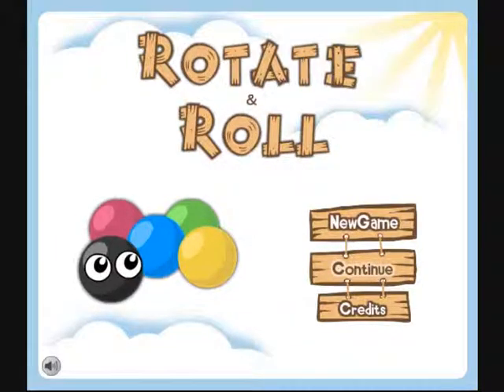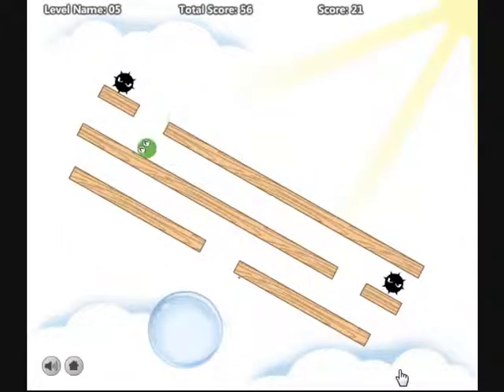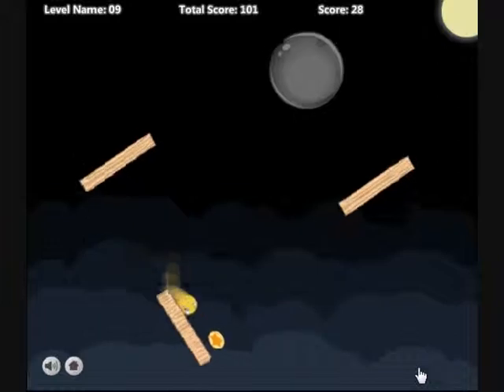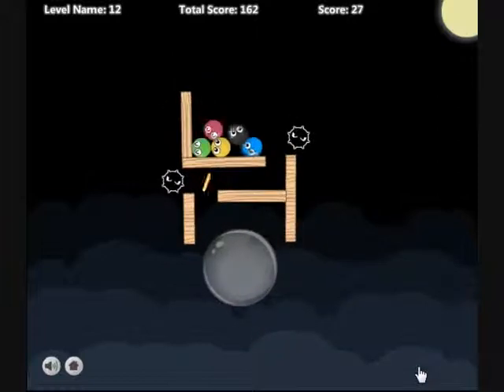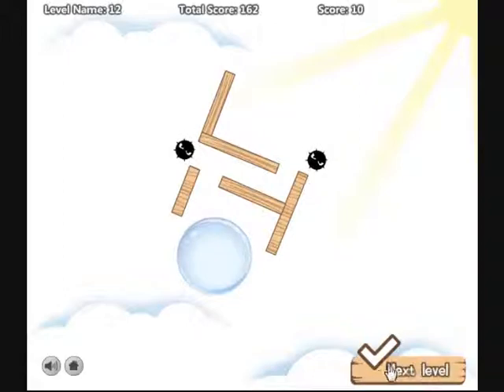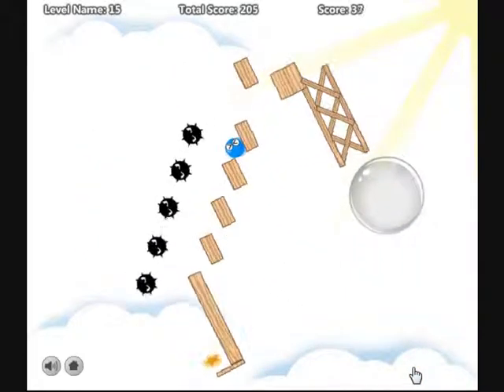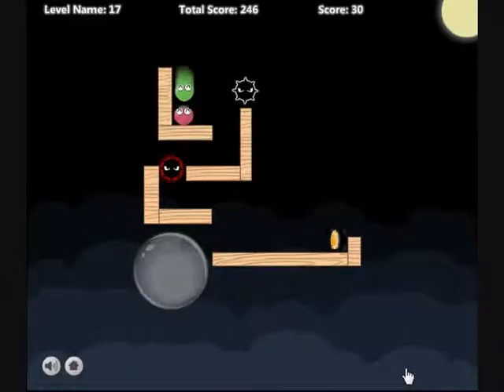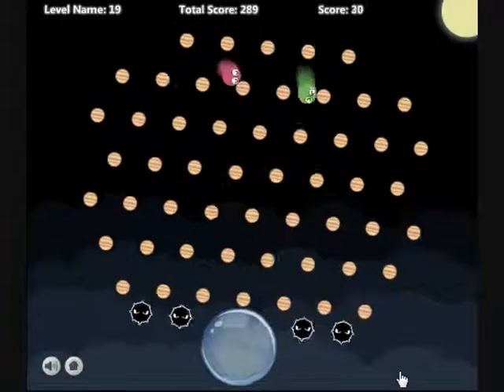Cool Maths Games Ep.1: Rotate and Roll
Walk through levels 1-20. Play cool maths games right now